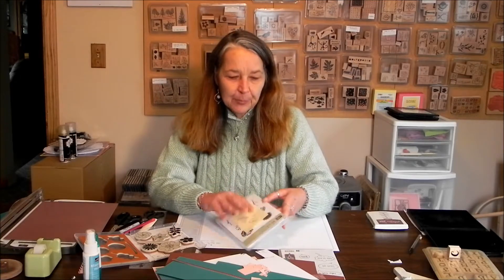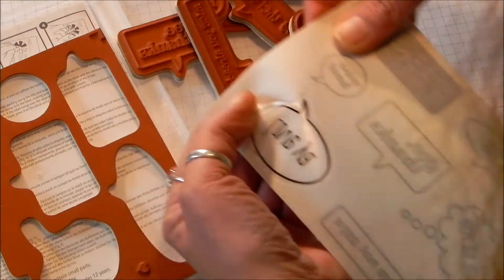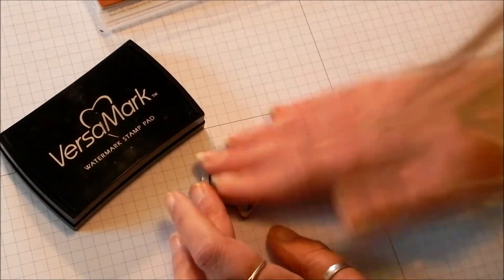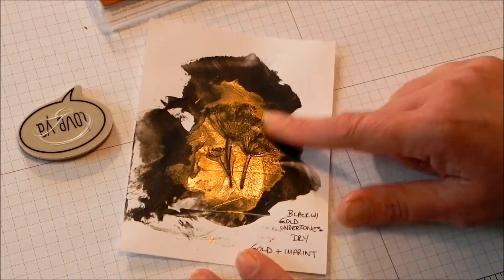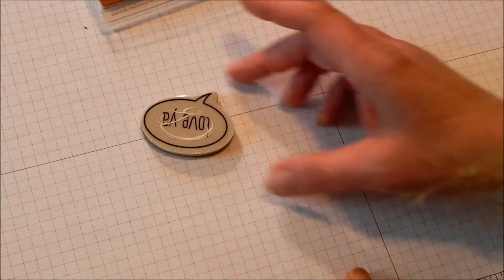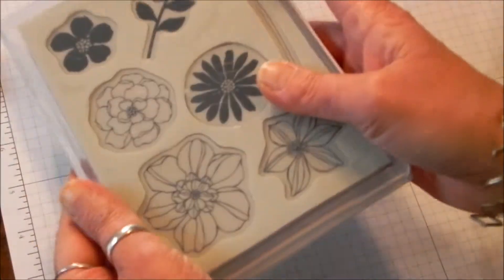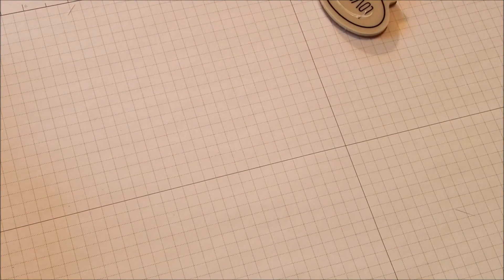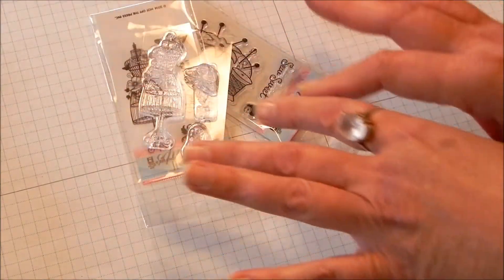Prepping your clear stamp sets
I was almost ready to bite the bullet and go back to wooden stamps (more expensive and I believe, more difficult to position) - but, really tired of having the clear stamps slip off the acrylic block whenever I popped them onto VersaMark, the scrubber for an intermittent cleaning or textured surface.  Down and dirty, quick and easy and will make you luv your clear stamps again!